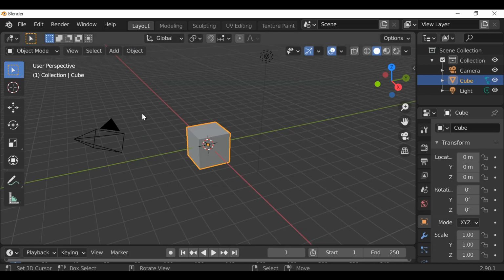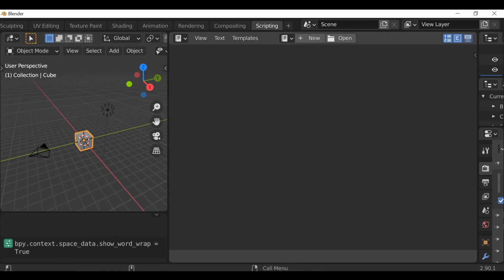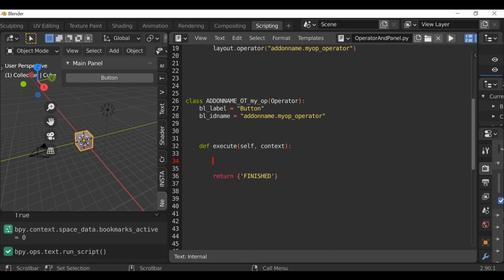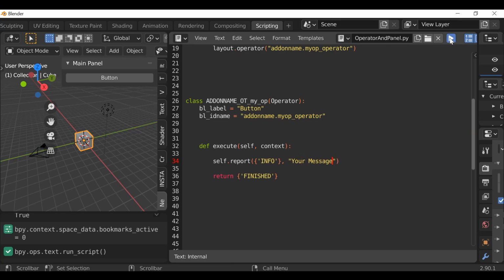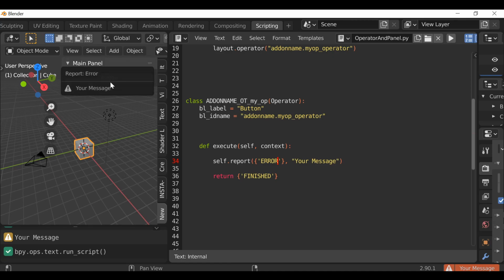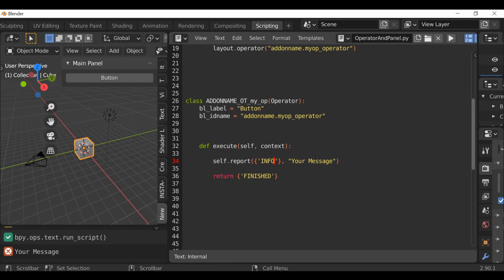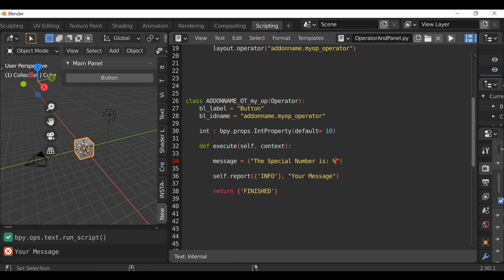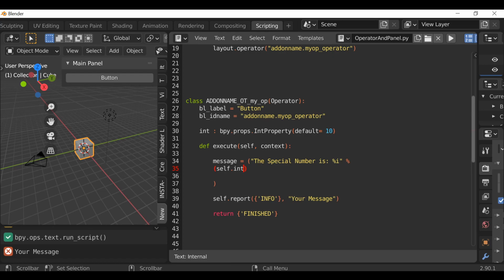Blender Python Tutorial : How to Display Info Messages [learn python for beginners]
In this learn python for beginners video, we will be looking at how we can print/display info/error messages.

Looking to learn Python for beginners? You are in the right place.

This can be used for a number of different things. From debugging your own work to displaying an error or info message to the user.

Displaying messages to the user can be really useful, especially if your add-on is context sensitive. You can quickly let the user know what they are doing wrong and inform then what they need to do.